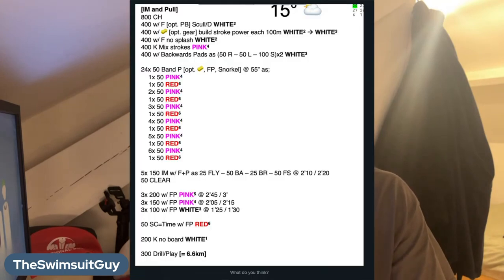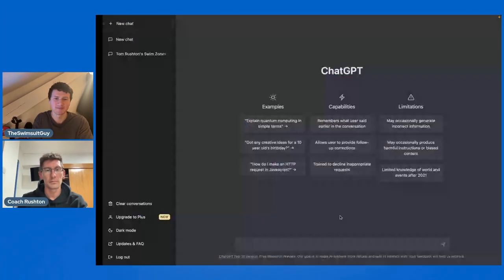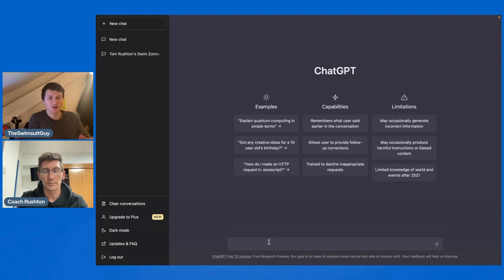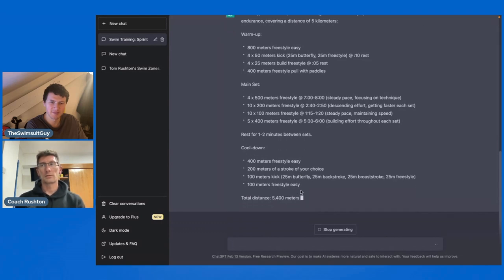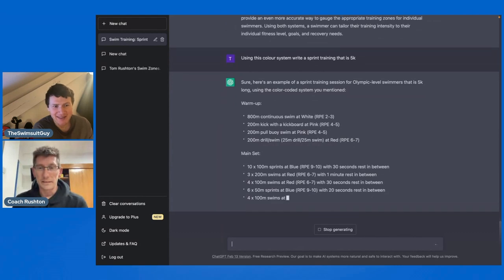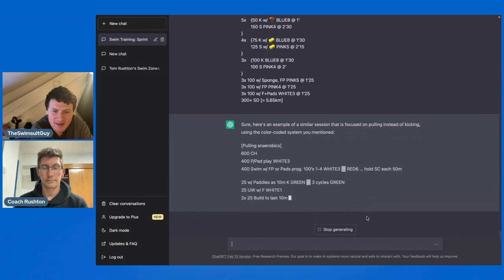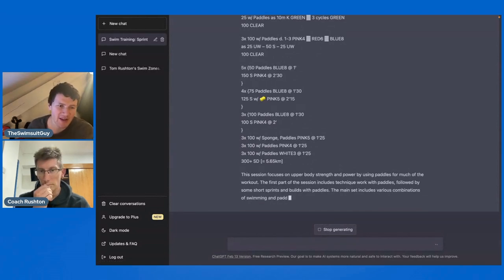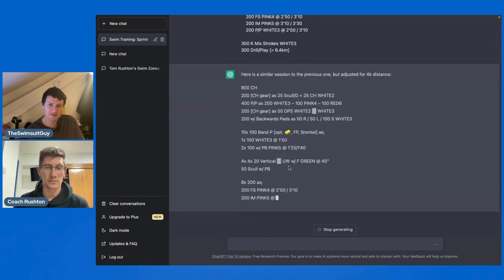Should ChatGPT Write Programs for Olympic Swimmers?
Tom Rushton shows me how he got ChatGPT to write sessions that his olympic medalist swimmers swam. They even thought they were Tom's sessions!

for merch and custom training plans!